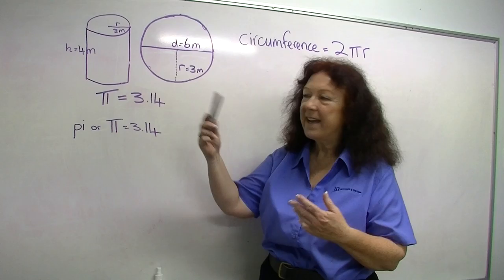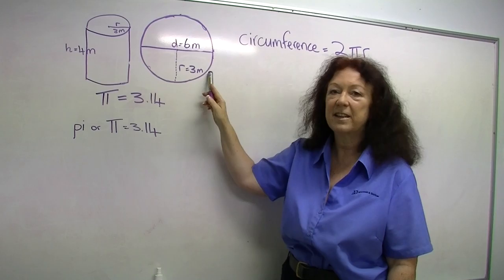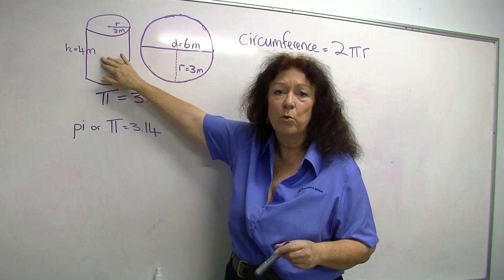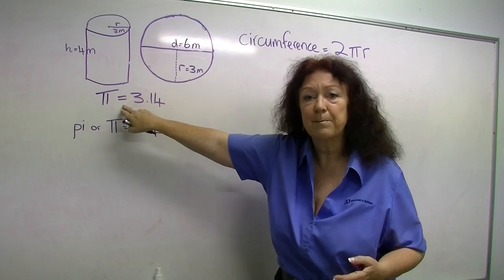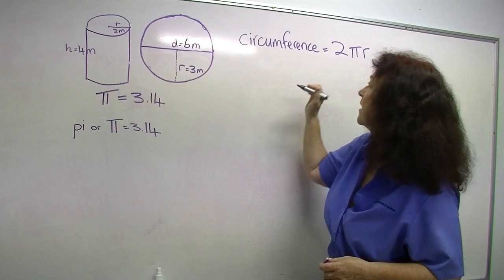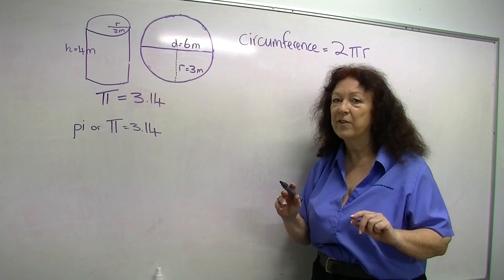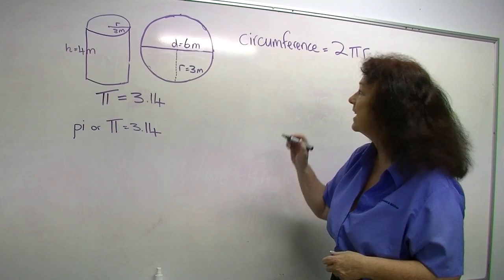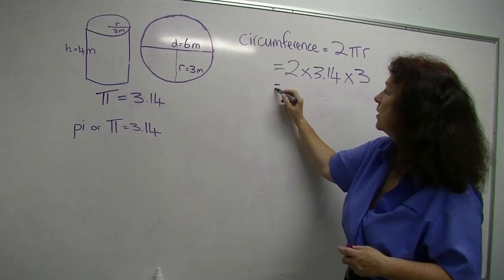Circumference of a circle